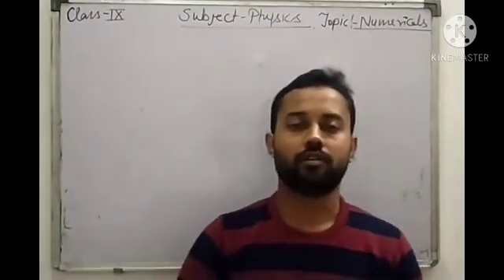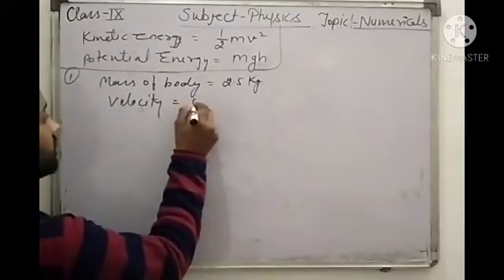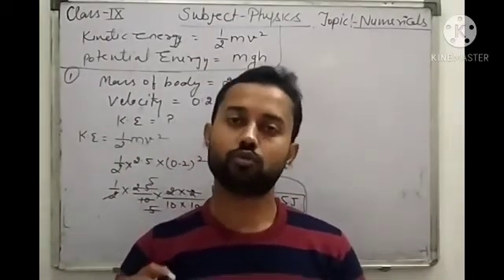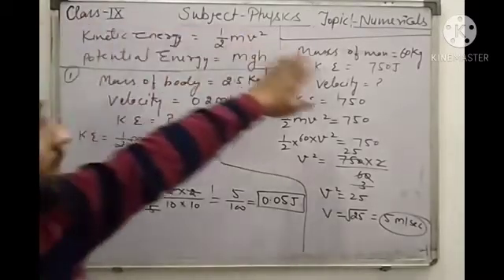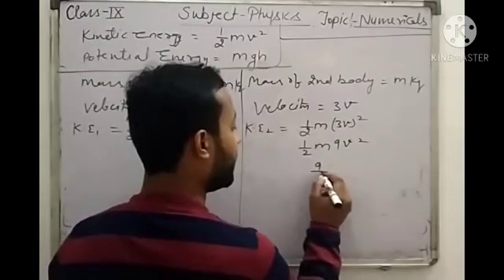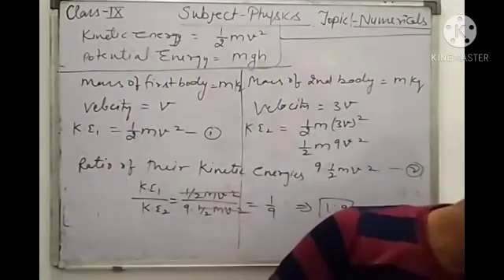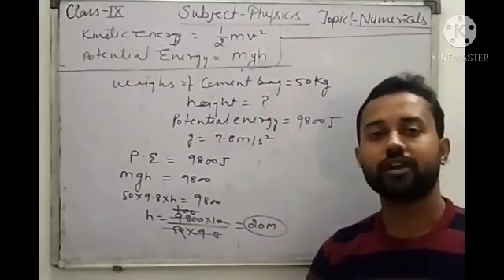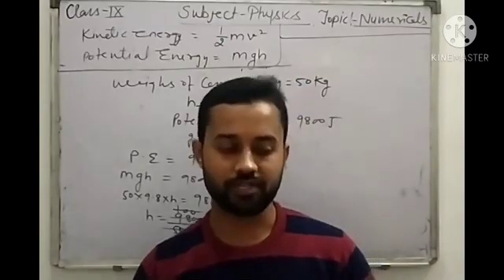Class 9th Physics topic Numericals